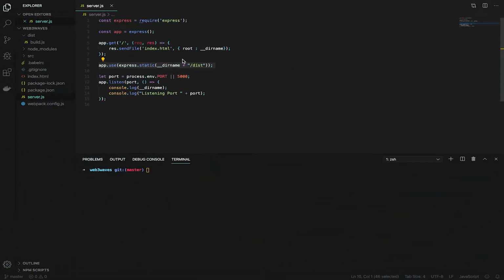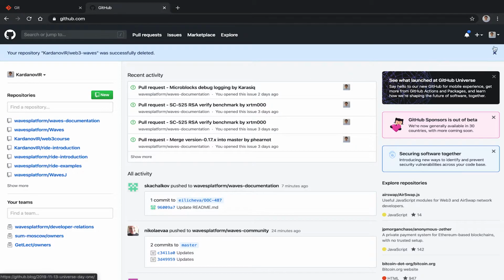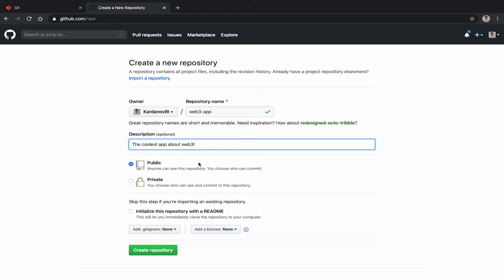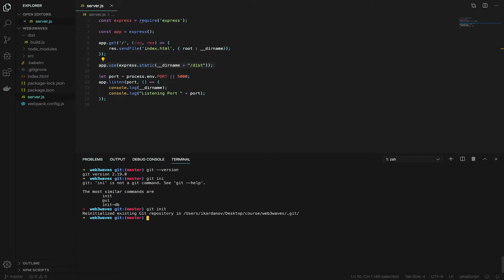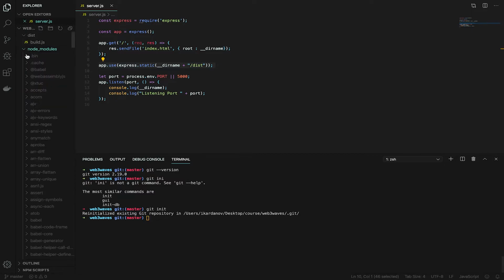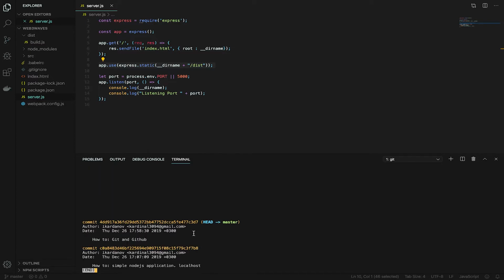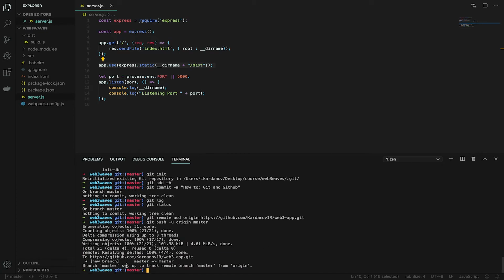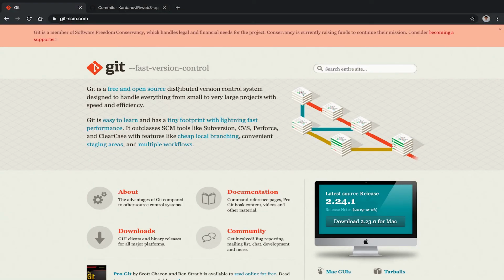Week 2, Lesson 3. Getting ready: required tools and tutorials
(feel free to star and watch!)